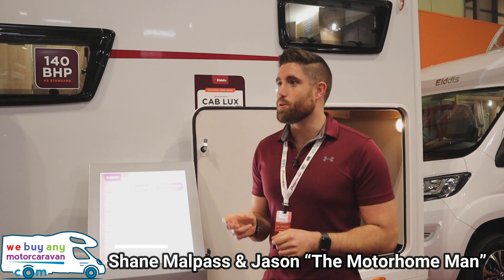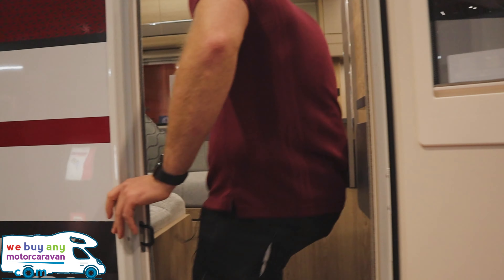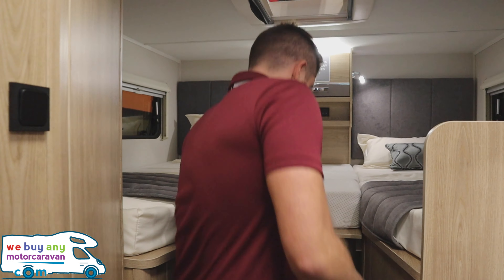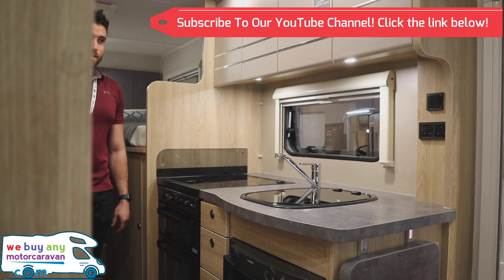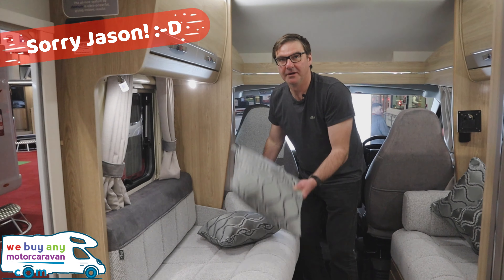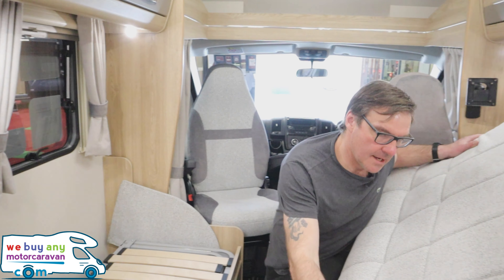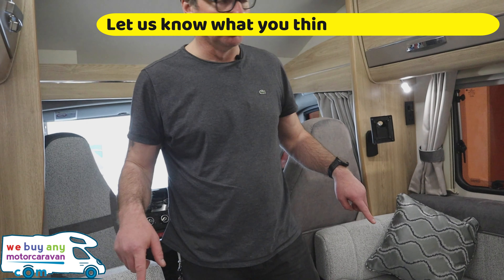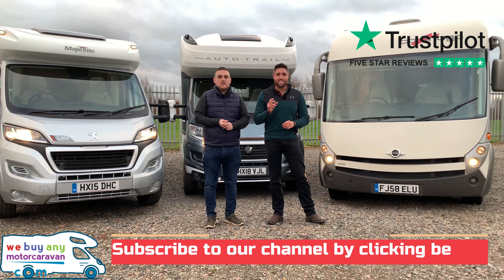Elddis Autoquest 194 Motorhome Review - Garage Motorcaravan - WeBuyAnyMotorcaravan.com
WE WANT TO BUY YOUR ELDDIS MOTORHOME! Free valuation, free collection, instant faster payment.

Here is the 2020 Elddis Autoquest 194 motorhome. It is a 4 berth motorhome with 4 belted seats, two that pop up in the lounge. The end layout is twin beds over a large garage. Watch the video and let us know what you think!

Compass Avantgarde 194 Motorhome Review - Garage Motorcaravan - WeBuyAnyMotorcaravan.com